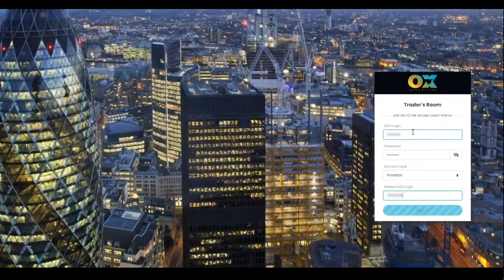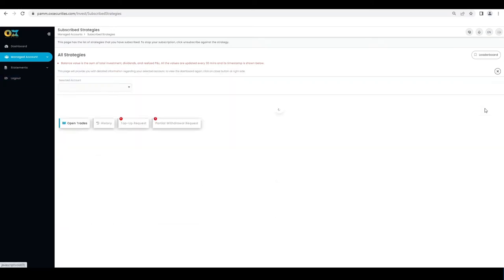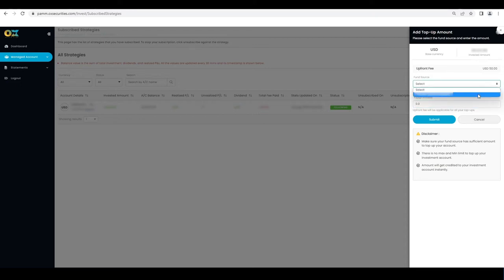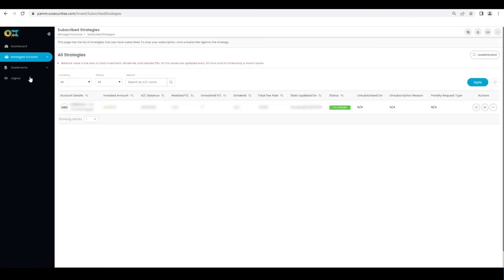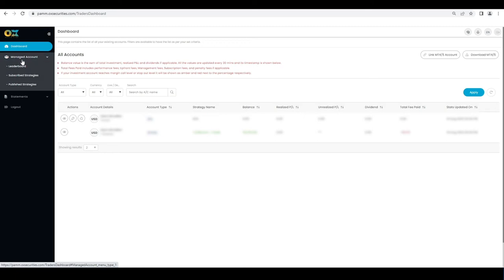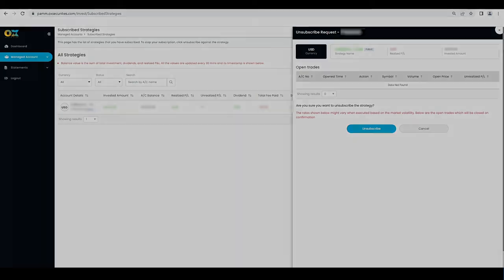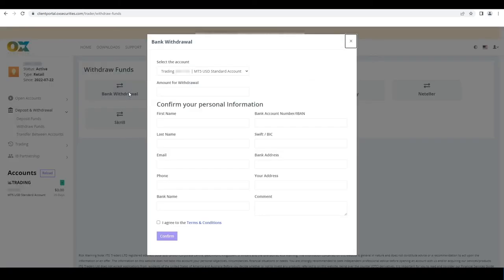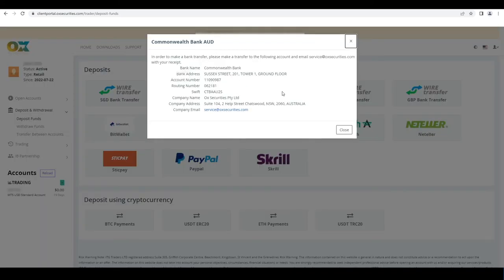OX Securities PAMM Investor User Guide | Unlock Your Trading Potential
Our flexible PAMM and MAM Models provide Fund Managers with sophisticated and tailored features.